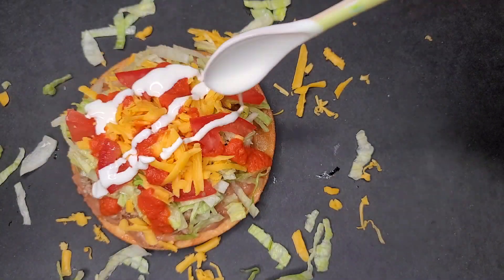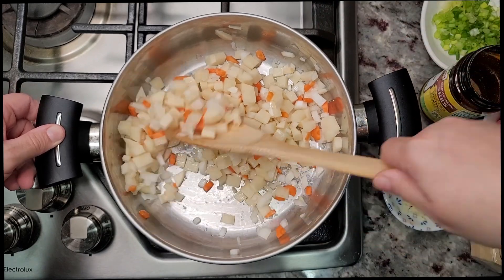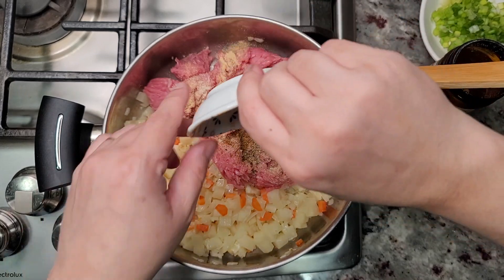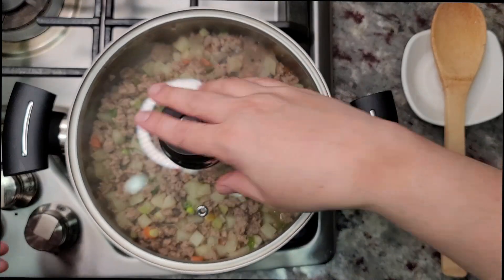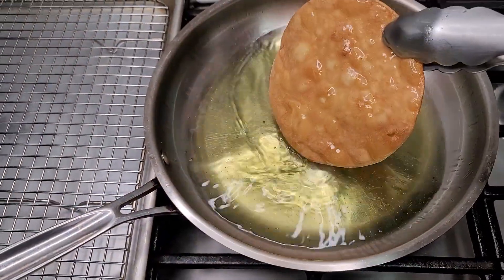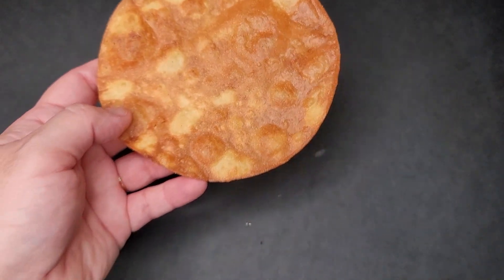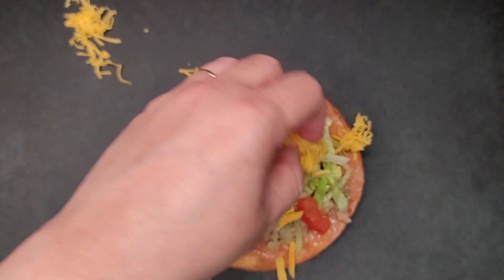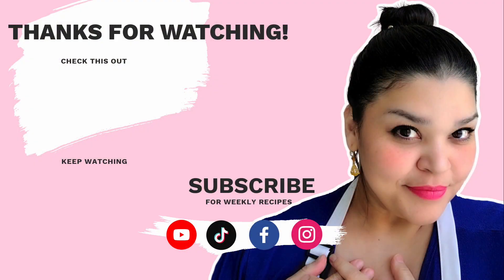TOSTADAS | How To Make Picadillo | Easy DINNER IDEAS | Simply Mamá Cooks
Today I am making tostadas for dinner. I will also show you how I make a simple picadillo for tostadas. This is a great way to take a pound of ground meat and make it stretch to feed more. Dinner is gonna be good!

0:00 Intro
0:09 Making The Picadillo
1:41 Making The Tostadas
2:32 Assemble Tostadas

INGREDIENTS
1 lb (454 g) lean ground meat
1 medium potato (diced)
1 small carrot (diced)
1 small onion (diced)
3 scallions
1/2 tsp garlic powder
1/2 tsp onion powder
1/4 tsp ground cumin
1/4 tsp black pepper
1 tsp beef bouillon powder
1/2 cup (118 ml) water
8 to 10 corn tortillas
cooking oil for frying
refried beans
shredded cheese
shredded lettuce
diced tomato
Mexican sour cream
salsa of your choice

How To Make Tostadas
Tostadas De Picadillo